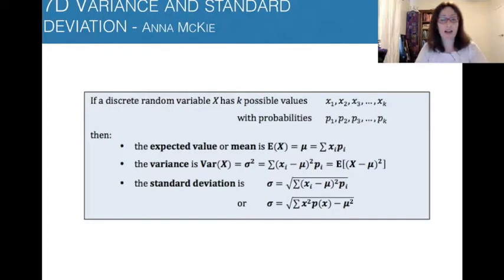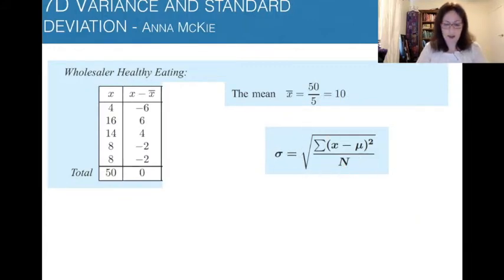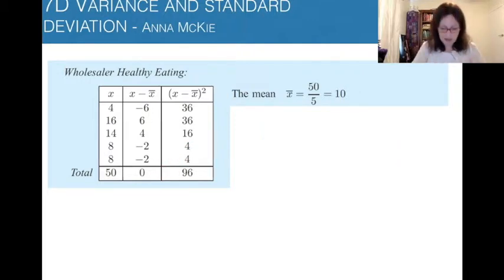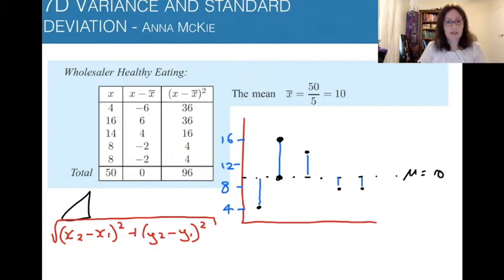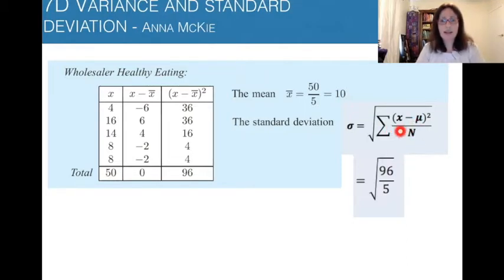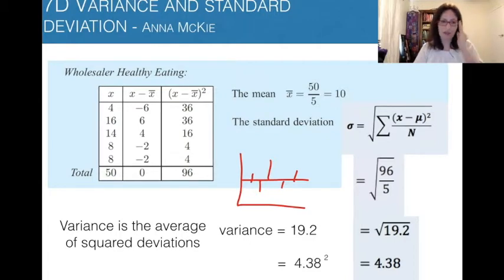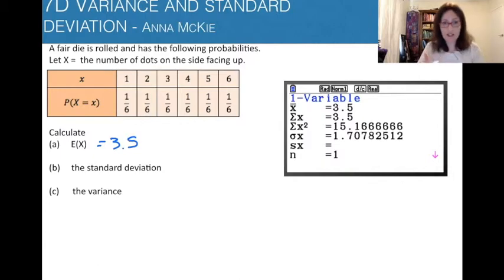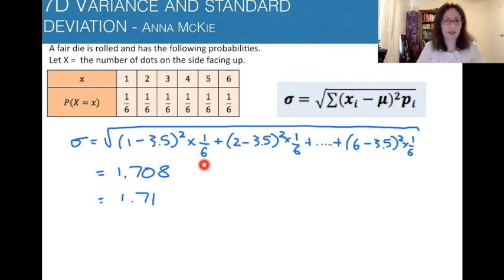7D Variance and standard deviation